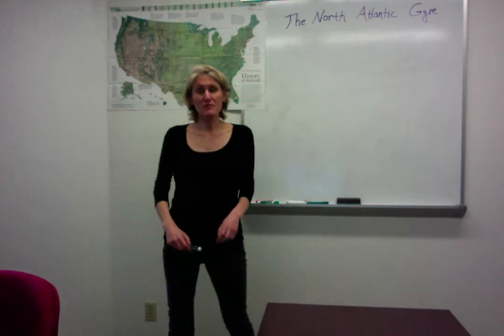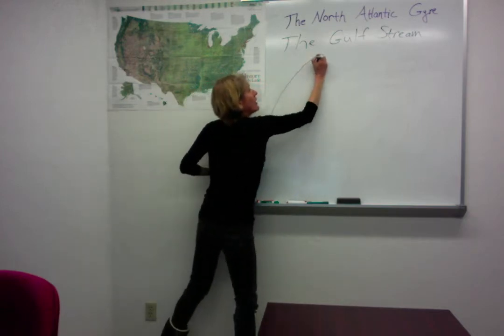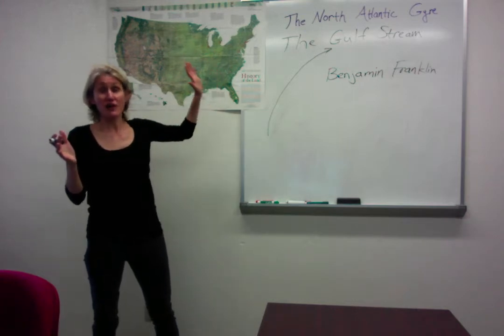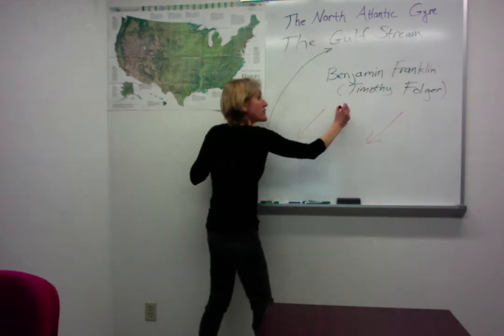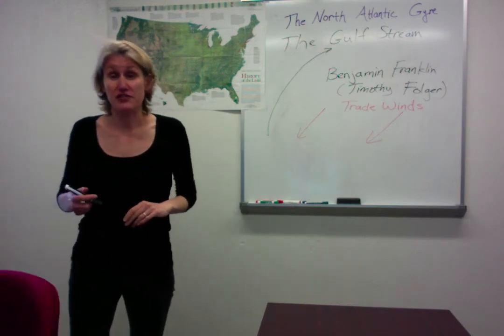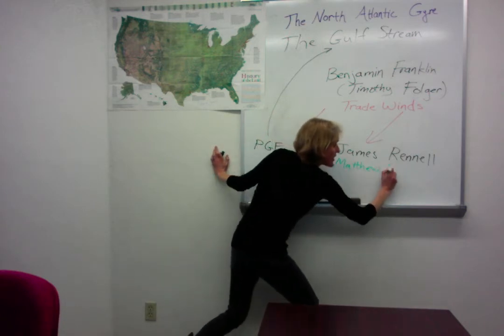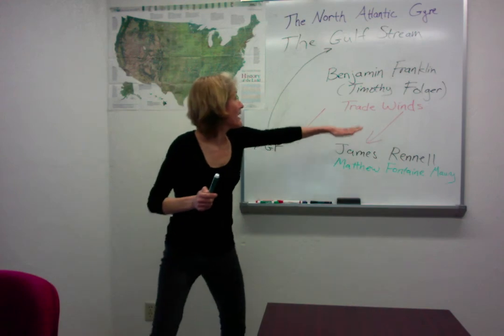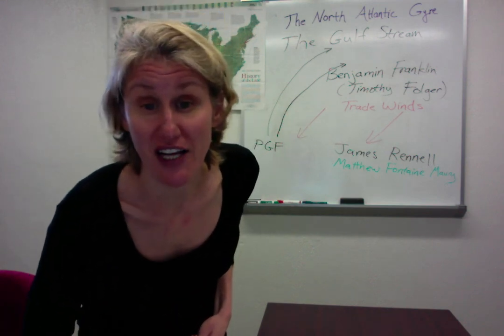The North Atlantic Gyre: Historical Exploration of the Gulf Stream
First video for Chapter 4 The North Atlantic Gyre